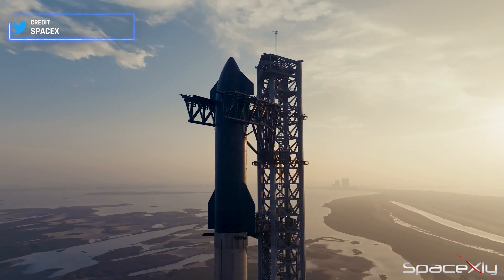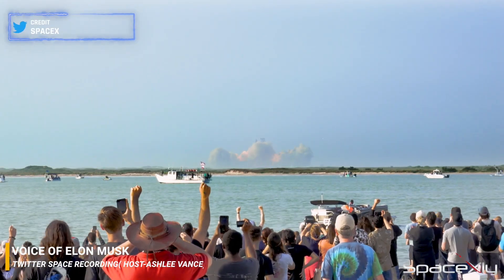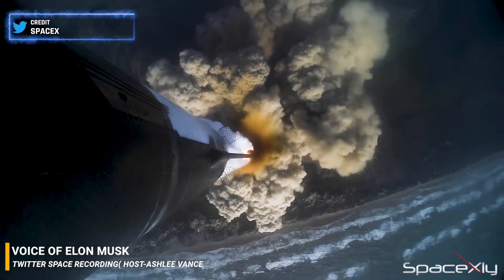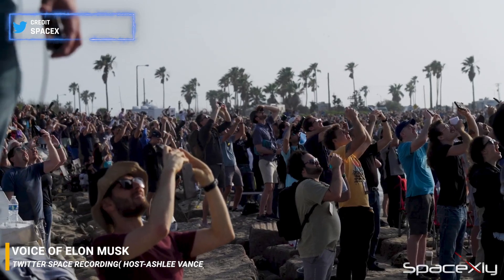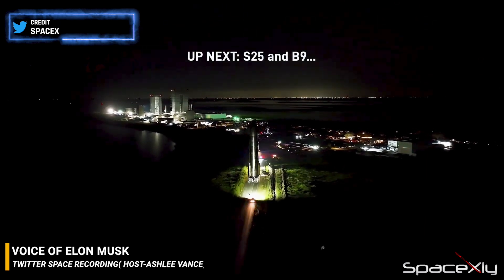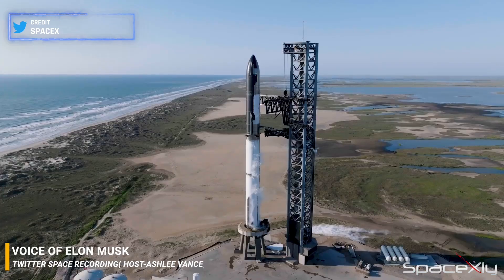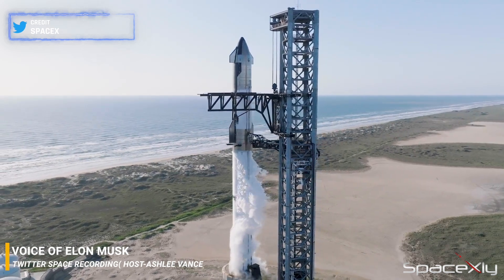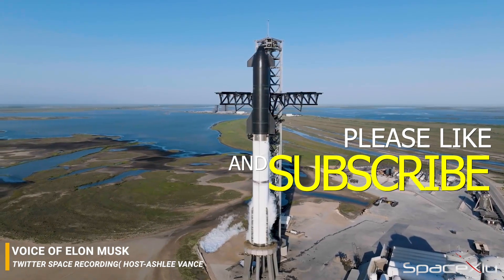Full Static Fire of S25 Completed | "More Than Thousand Changes In The Next Flight" - Elon Musk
On June 26, 2023 Spacex conducted a full six-engine static fire on Starship S25 as part of launch readiness testing for Starship Integrated Flight Test #2.

Plus a few more updates from Starbase.